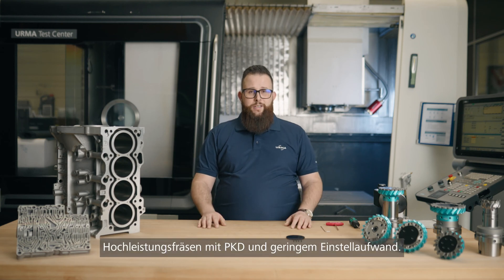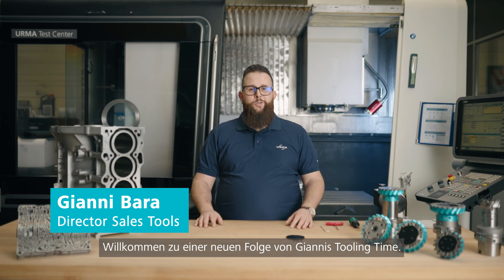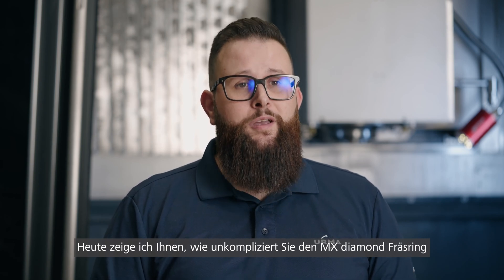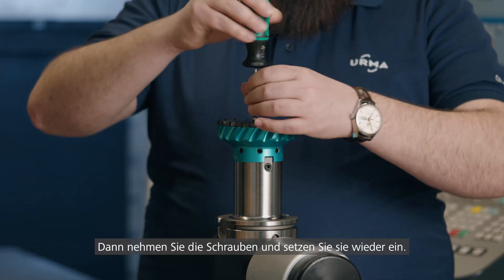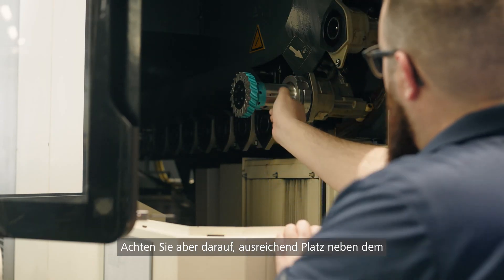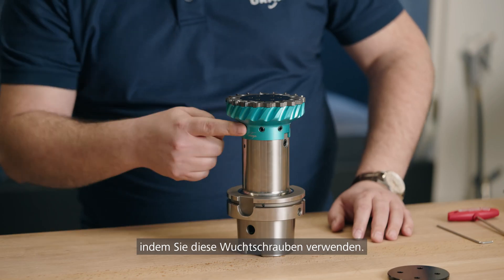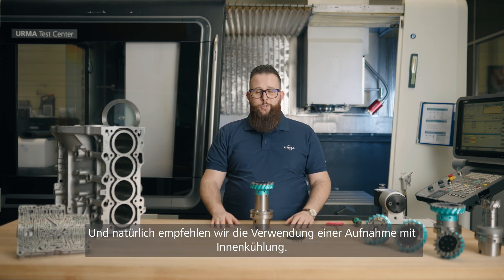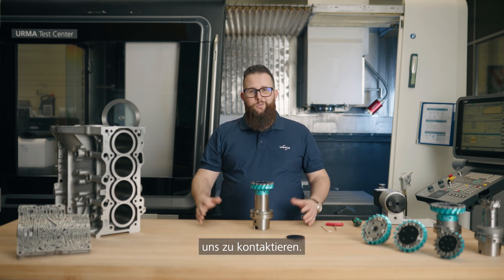Fräsen mit URMA MX diamond – einfach erklärt!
Ja, es ist so einfach wie es aussieht: Das patentierte Schnellwechsel-System von URMA garantiert den Schneidenwechsel µm-genau und  einen perfekten Rund- und Planlauf in 1-2 Minuten! Auch der neue Planeckfräser MX diamond ist mit diesem Schnellwechsel-System ausgestattet – ideal für die Serienfertigung.

▬▬▬▬▬▬▬▬ alles über diesen Kanal ▬▬▬▬▬▬▬▬

Wir erklären Ihnen kurz und bündig, was Sie schon immer über Reib-, Bohr-, Fräs-, Fein- und Aufbohrwerkzeuge sowie Spezialwerkzeuge wissen wollten.

▬▬▬▬▬▬▬▬ Produktinformationen ▬▬▬▬▬▬▬▬

Sie möchten gerne mehr Informationen?

▬▬▬▬▬▬▬▬ Social Media ▬▬▬▬▬▬▬▬